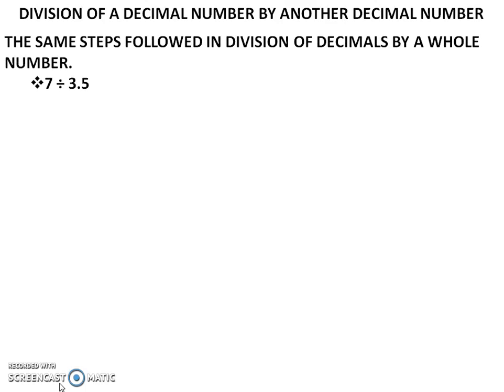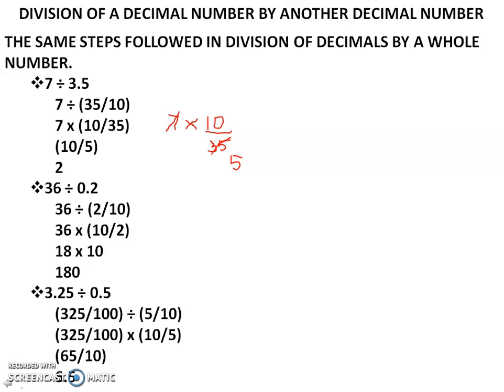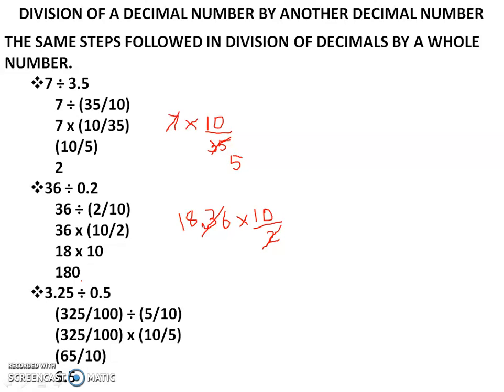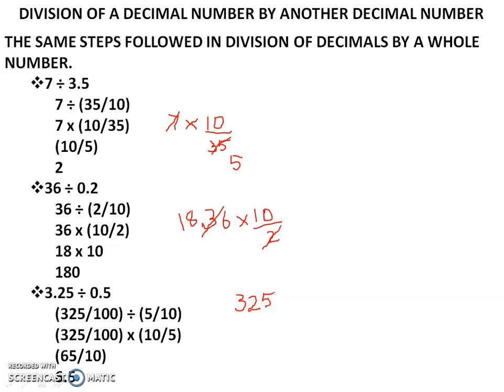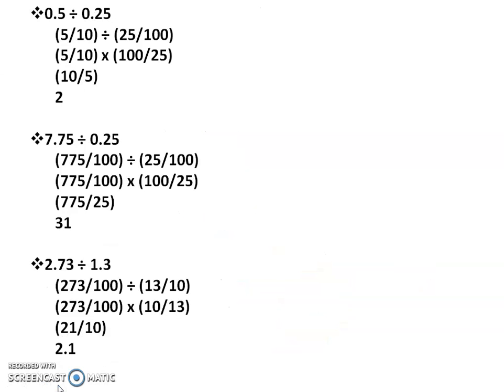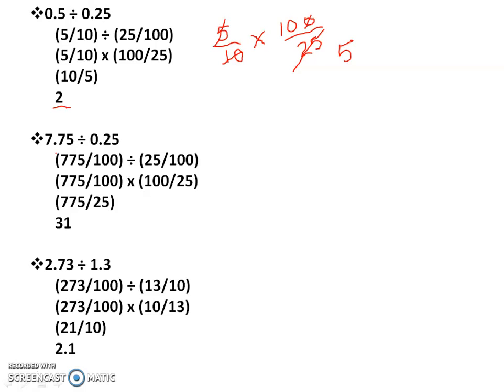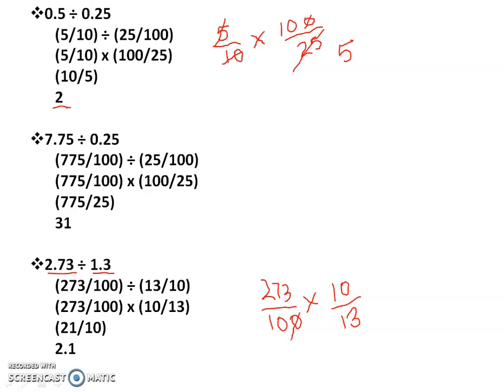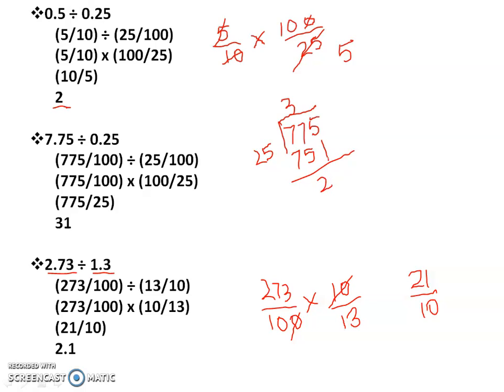LECTURE VIDEO 30062020